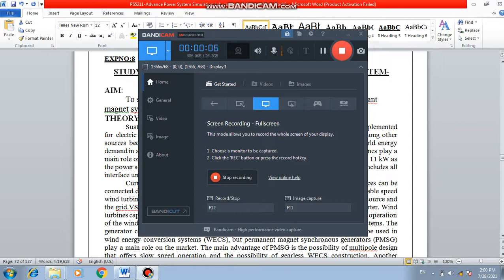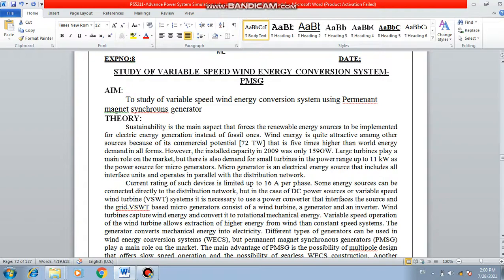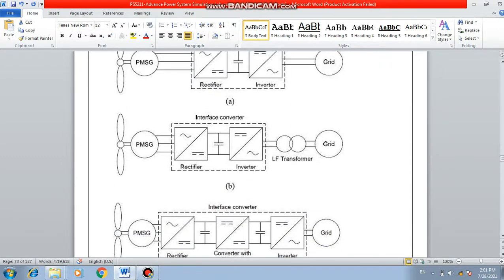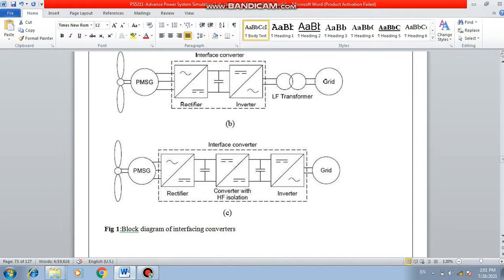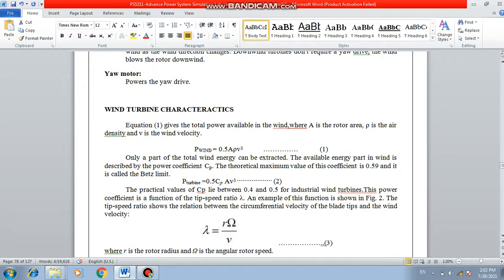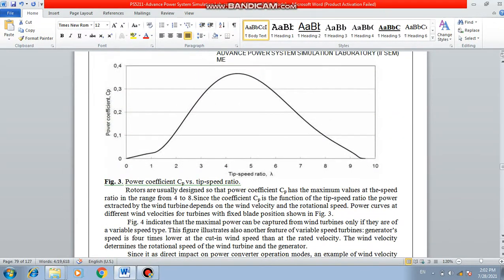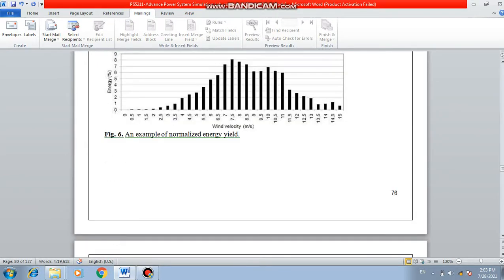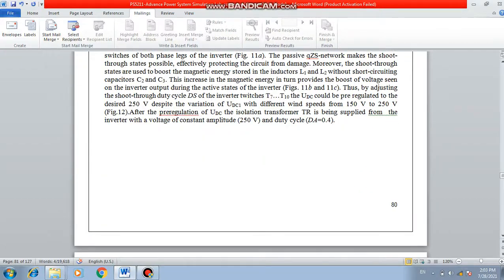GRACE COE-M.E-PSE-EXPNO:8 STUDY OF VARIABLE SPEED WIND ENERGY CONVERSION SYSTEM- PMSG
To study of variable speed wind energy conversion system using Permenant
magnet synchrouns generator